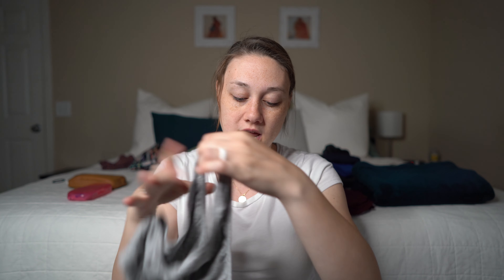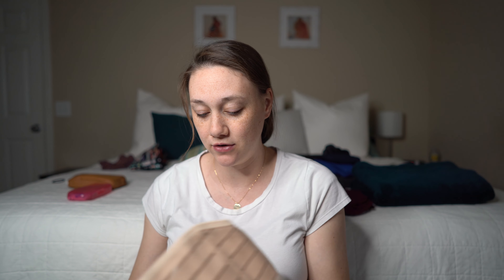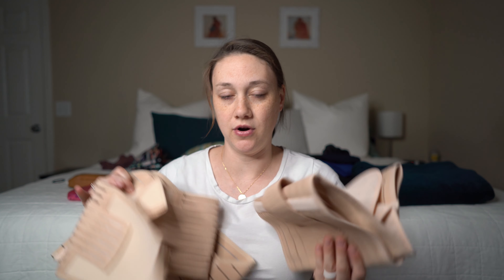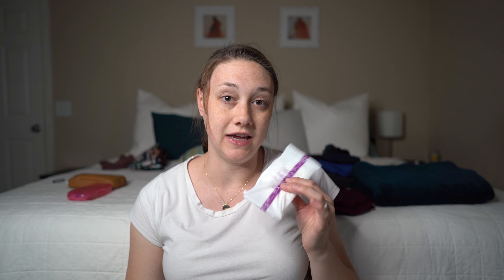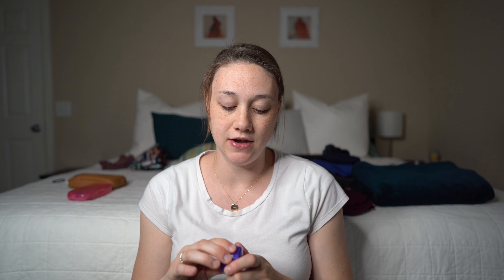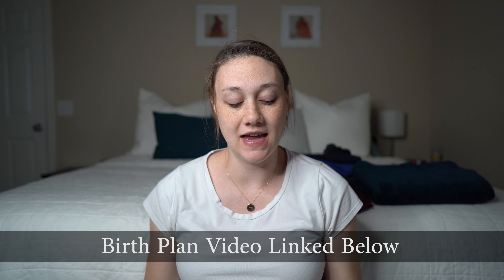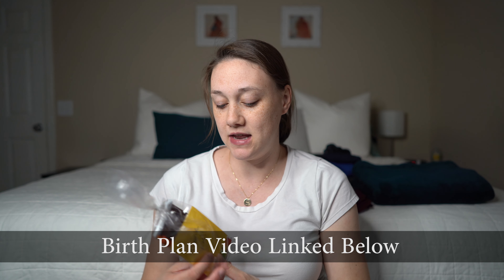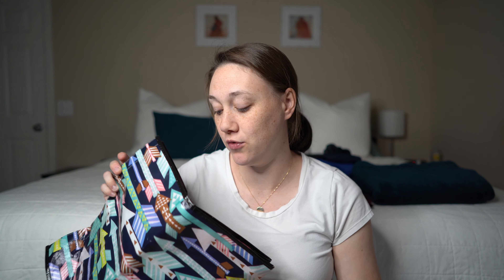WHAT'S IN MY HOSPITAL BAG FOR BABY #4 LABOR & DELIVERY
I'm getting close to my due date for BABY NUMBER FOUR!! So it's time to pack my hospital bag. See what I pack as a mom that has labored and delivered three babies in the hospital to get an idea of what you should pack in your hospital bag for labor and delivery.

IN THIS VIDEO:
Combs (or try local store to be able to feel them)
Soft Nursing Bra (I thought these looked really nice)
2 pack Soft Nursing Bra (more like what I have)
3 in 1 Postpartum Support
Disposable Breast Pads
Reusable Breast Pads
Coconut Oil
Stretchy Pants
Boppy Pillow
Softlips Chapstick
Fuzzy Socks with Grips
Itzy Ritzy Pacifier
Baby Velcro Booties

TIMESTAMPS:
0:00 Intro
1:29 Things to pack for Mom
10:22 Things to pack for Baby
13:11 Things to pack for Dad
14:46 WHAT I DON'T BRING